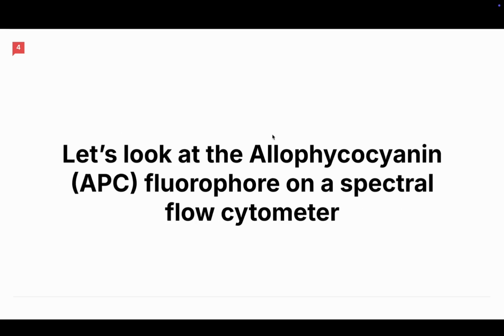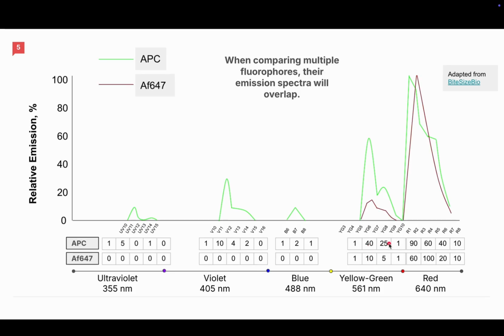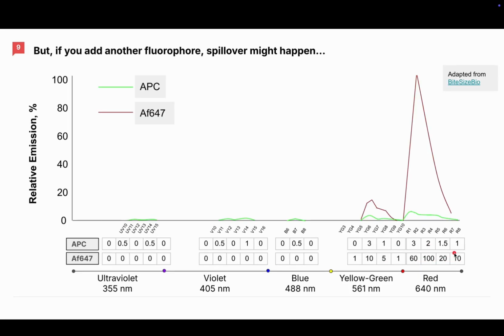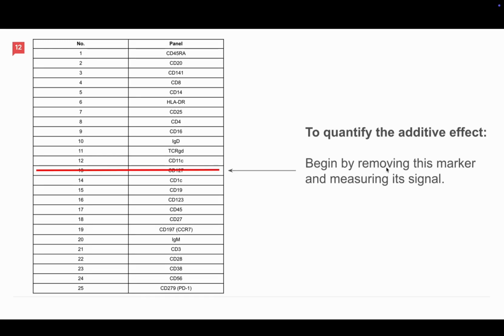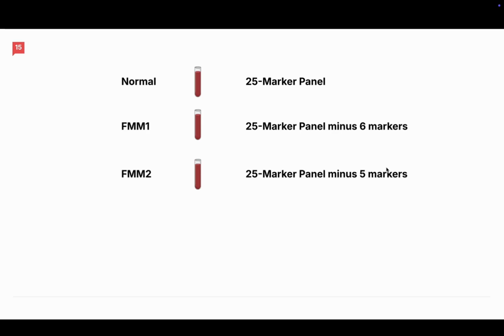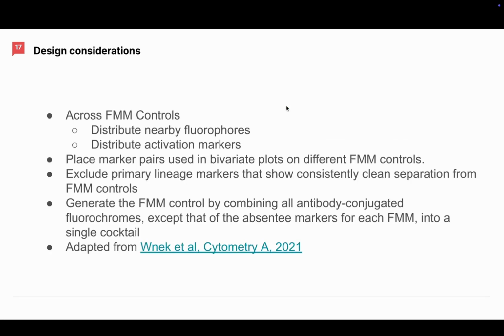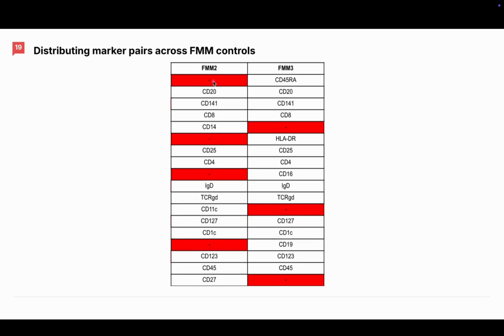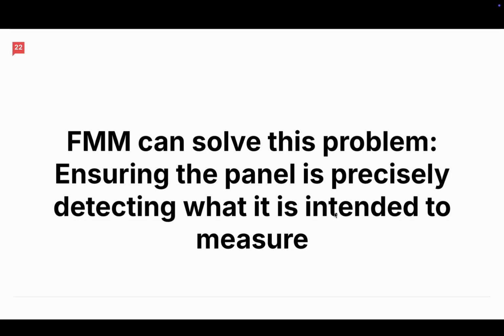Fluorescence Minus Multiple (FMM) Basics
Researchers use Fluorescence Minus Multiple (FMM) controls to assess and minimize signal "spillover" between fluorophores in a cytometry panel. Including FMM controls in experiments helps ensure that the channels on a cytometry panel accurately detect their target markers.

This week's YouTube video covers a brief overview of FMM and its use in cytometry. Tune in for an overview of:
- How signal spillover can produce artifacts (i.e. false signals) in the emission spectrum of fluorophores.
- How FMM serves as an alternative to Fluorescence Minus One (FMO) controls, saving researchers time and money while yielding similar results.
- How the removal of fluorophores is distributed across FMM controls, according to published experiment design considerations.

0:00 Introduction
0:29 Who Cares?
0:42 Emission Spectra Overlap in Spectral Cytometry
1:51 Measuring Spillover
3:12 Fluorescence Minus One Controls
3:53 FMM Control Design
5:40 FMM in Action
6:09 FMM Results from Teiko's Spectral Panel